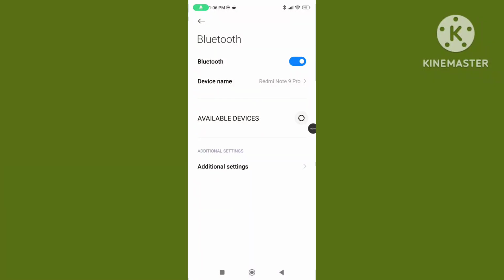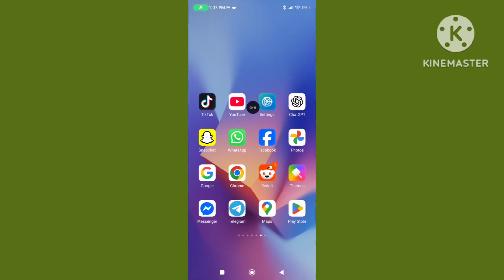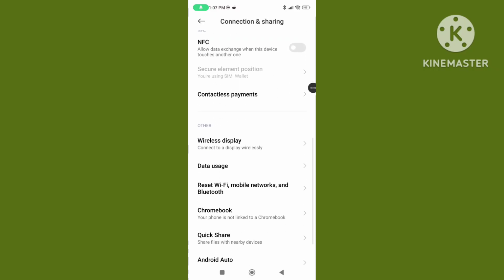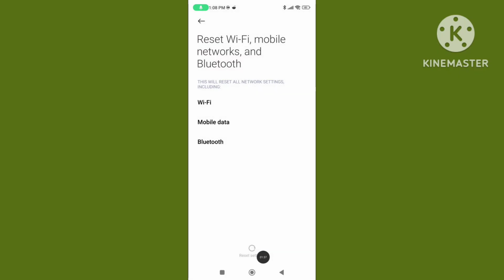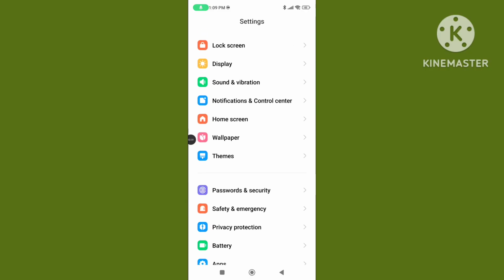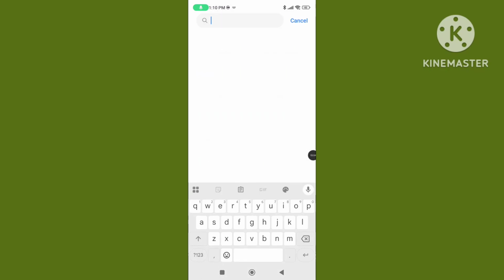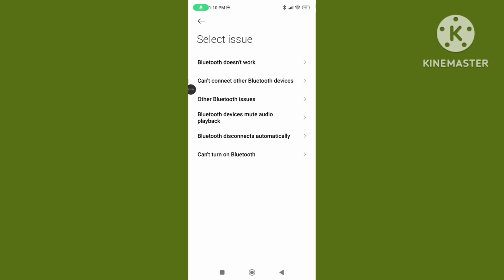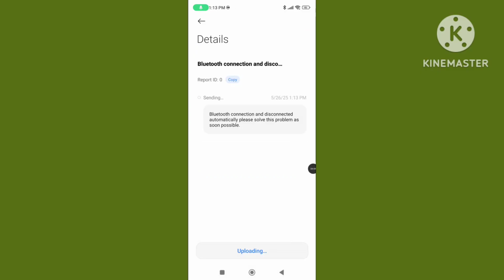How To Fix Bluetooth Connection Disconnects Automatically Problem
How to fix Bluetooth connection disconnects automatically problem.xiaomi Redmi POCO X5 Pro 5G, Xiaomi 11 Lite 5G NE,,Redmi Note 13 Pro+ 5G Bluetooth connection disconnects automatically. Bluetooth connect and disconnects problem. Bluetooth auto disconnect problem. How to fix Bluetooth connection automatically disconnects problem. Bluetooth automatic disconnect. how do i stop my Bluetooth from disconnecting. How do I fix Bluetooth automatically disconnecting. Bluetooth devices randomly disconnect and reconnect. How to solve Bluetooth randomly disconnecting. Bluetooth keeps disconnecting. How do i stop my Bluetooth from disconnecting android. Bluetooth connect disconnect problem.